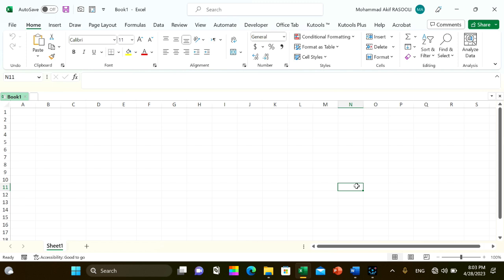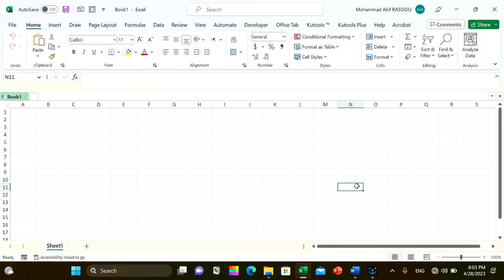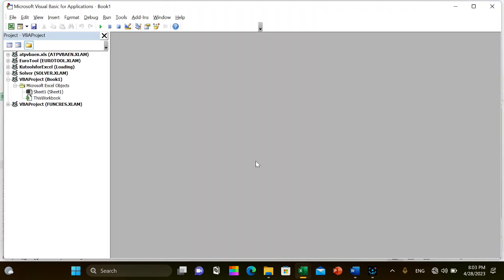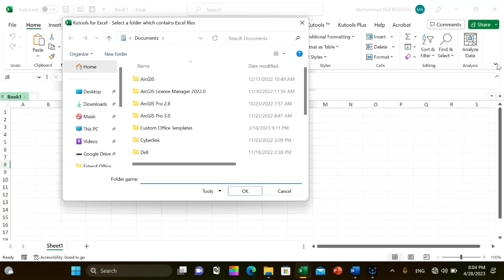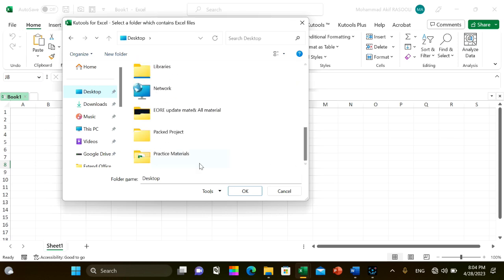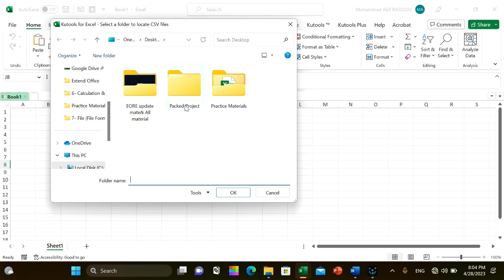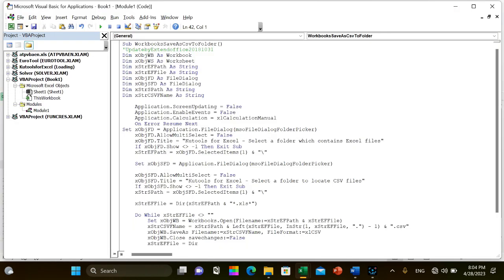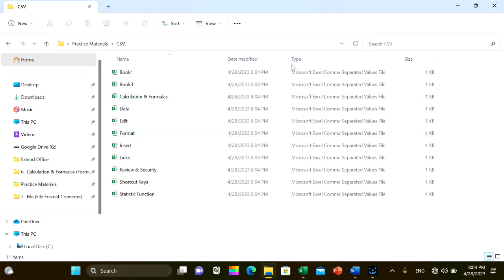Batch Convert Excel Files Of A Folder To CSV Files With VBA Code